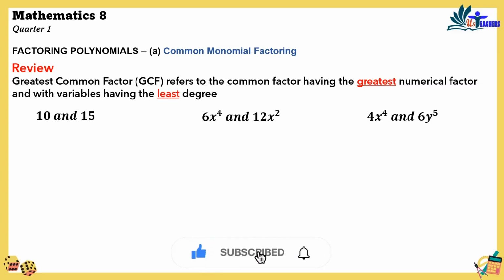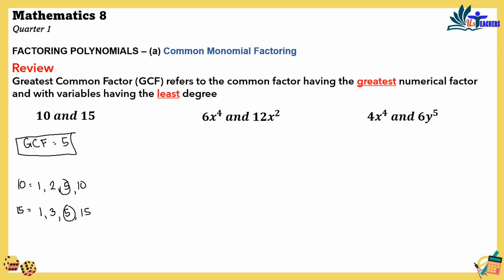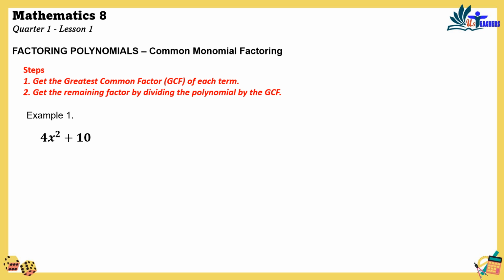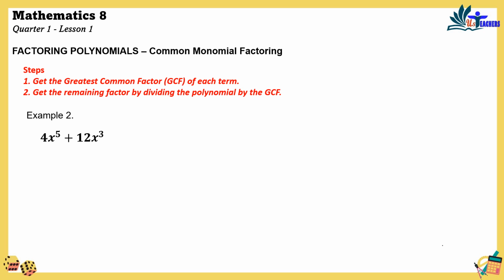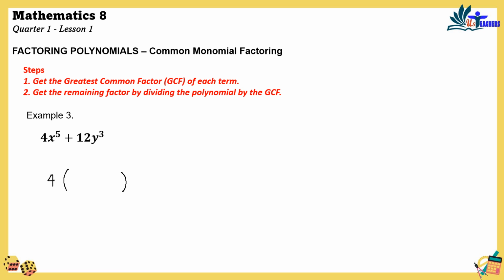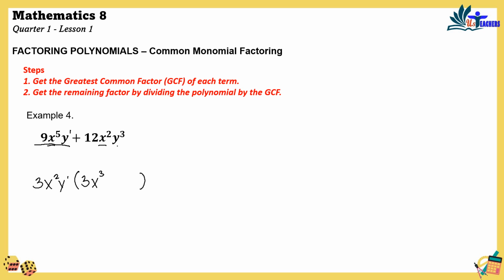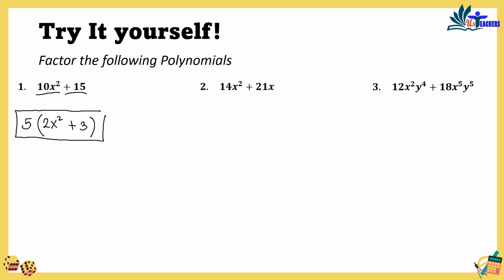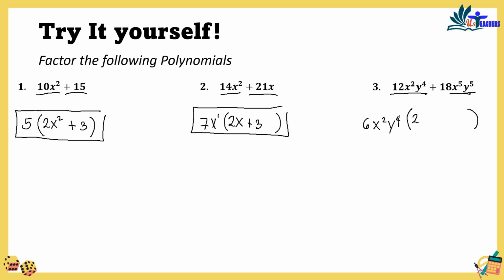Math 8 - Q1 - Common Monomial Factoring